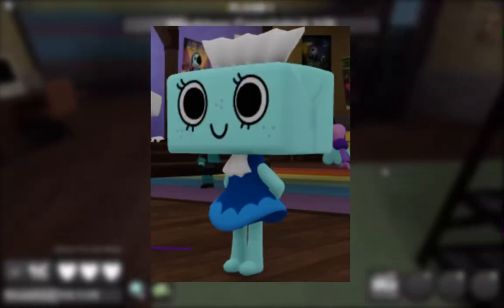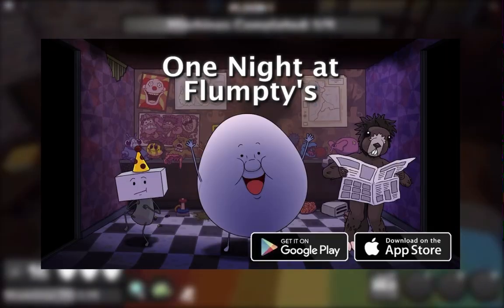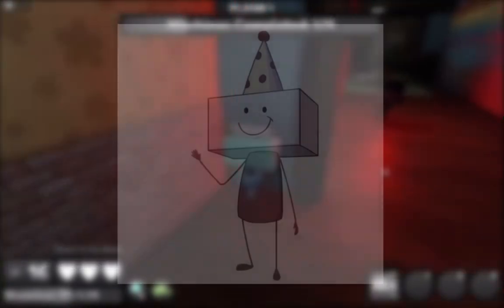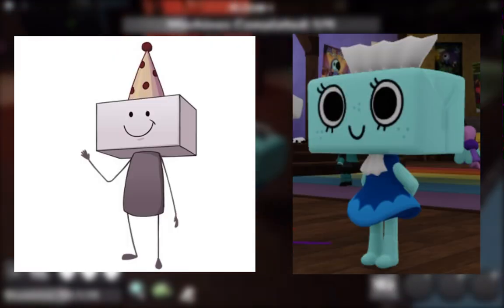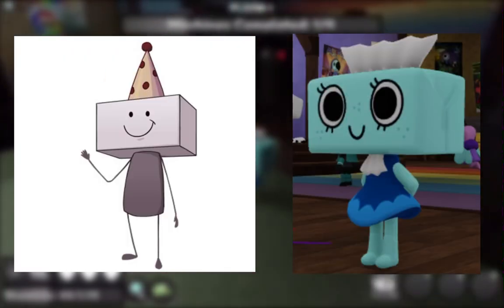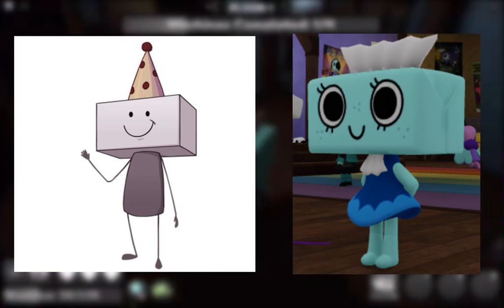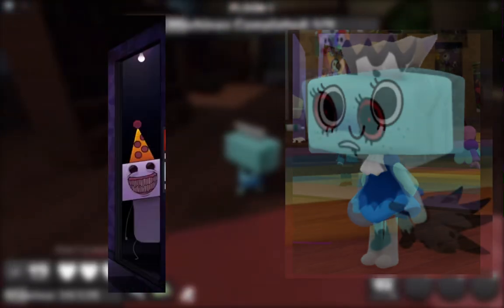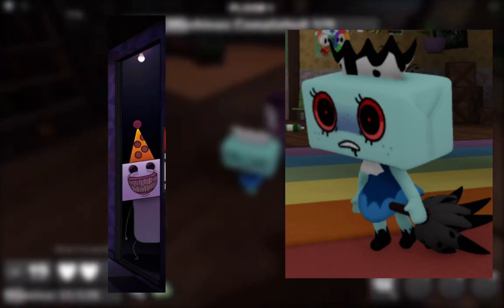Tisha’s design origin? | Dandy’s World